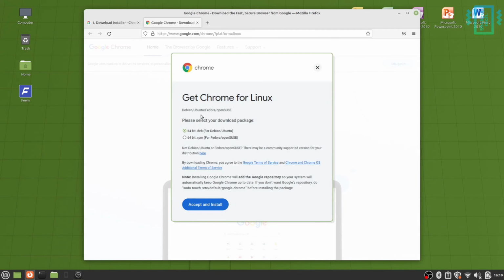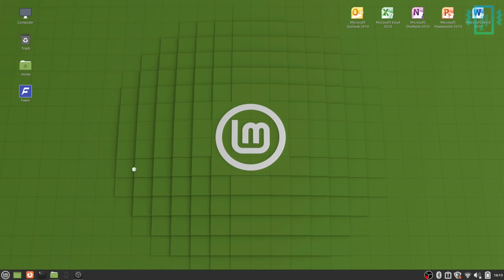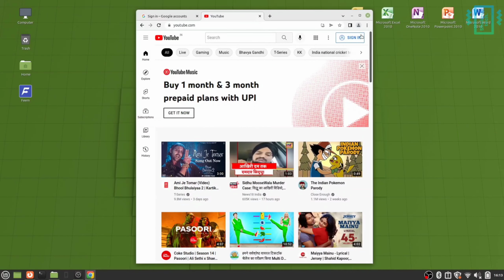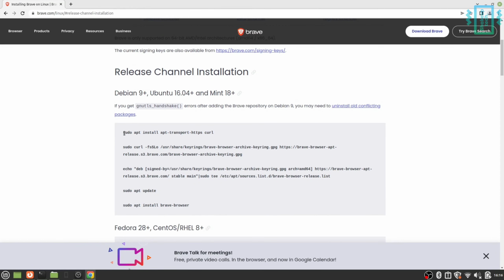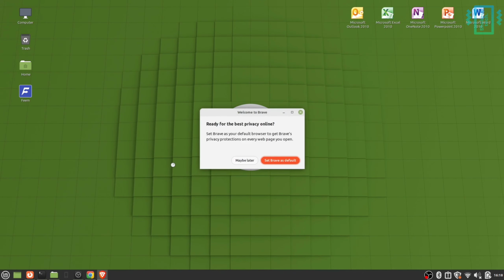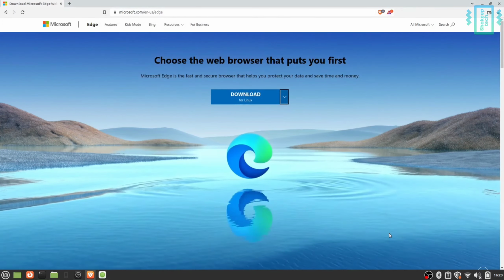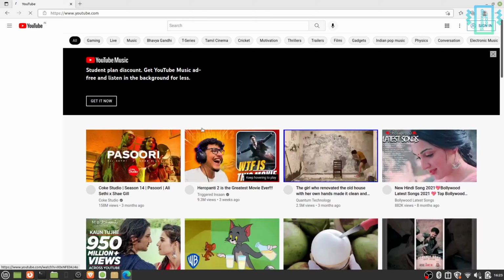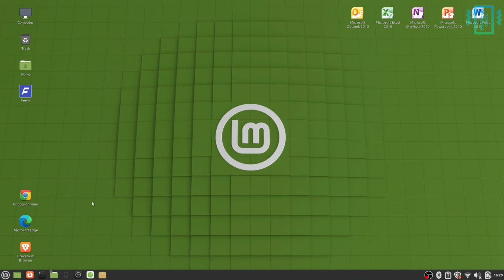How To INSTALL Google Chrome, Brave Browser and Microsoft Edge on LINUX OS!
In this video, I have shown how to install browsers like Google Chrome, Brave Browser, and Microsoft Edge on the Linux OS. We get Firefox browser by default on most Linux OS and to be able to sync our bookmarks and passwords from other browsers. We can now install them on the Linux OS and use it as per our needs.

Shakeuptech is an online portal for interesting app reviews, useful tech tutorials, gadgets unboxing, tech-related discussions, smartphone reviews, rooting & ROM development, and much more. If you're interested do consider joining our Shakeupsquad.